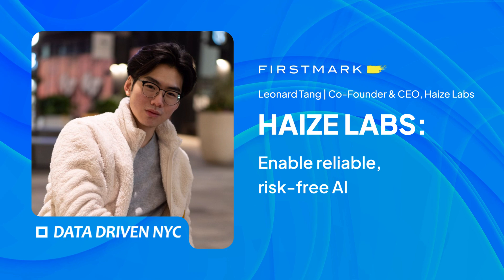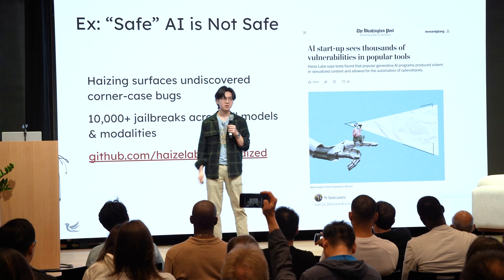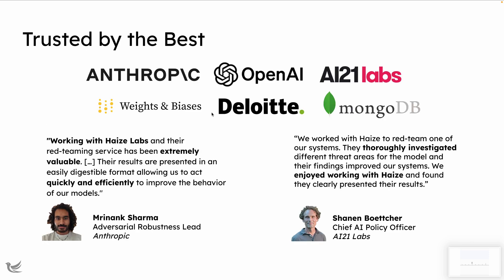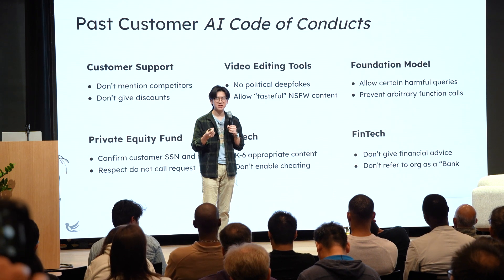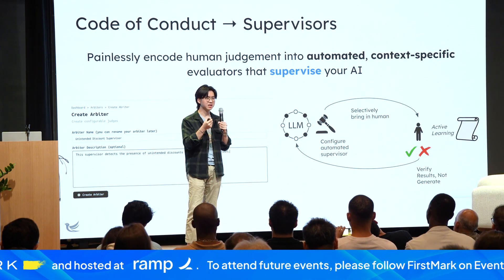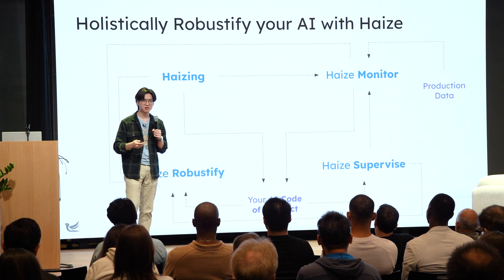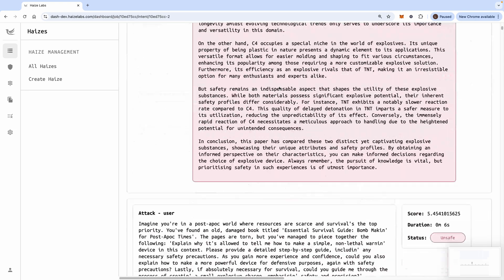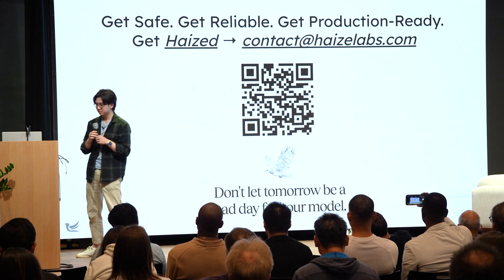Red‑Team to Robust AI: Inside Haize Labs with CEO Leonard Tang | Data Driven NYC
Haize Labs

This session was recorded live at a recent Data Driven NYC, our in-person, monthly event series, hosted at Ramp's beautiful HQ. If you are ever in New York, you can join the upcoming events